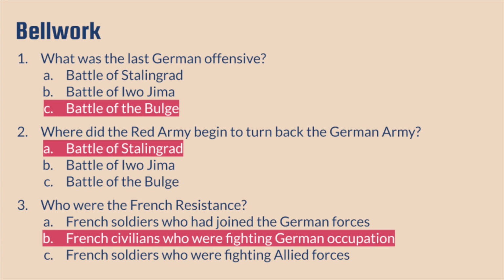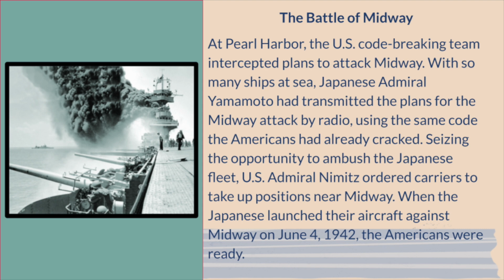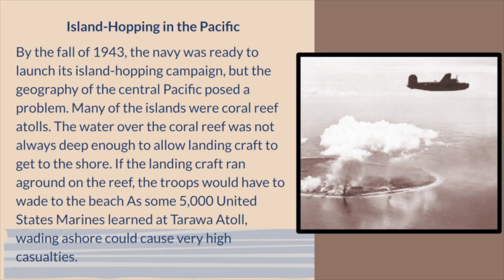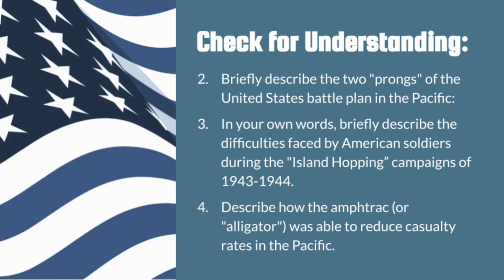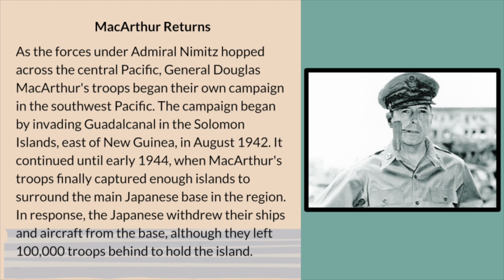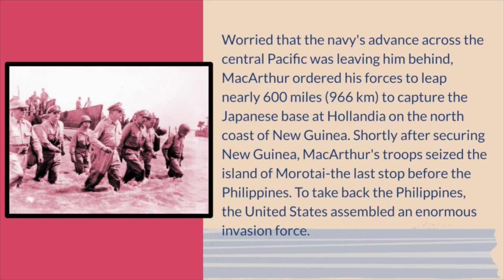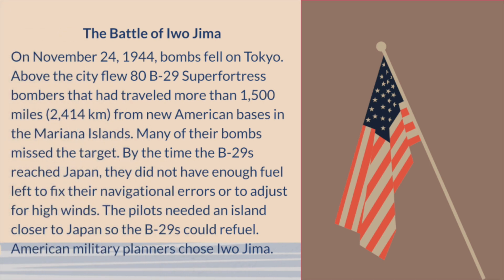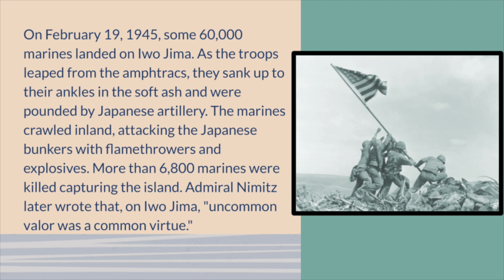War in the Pacific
Unit 6 American History, Douglas MacArthur, Admiral Yamamoto, Iwo Jima, Phillippines, World War II, WWII, Midway, Tokoyo, Ampthrac, Alligator